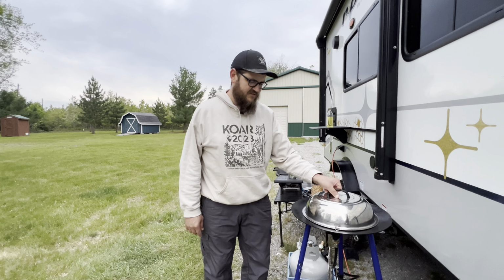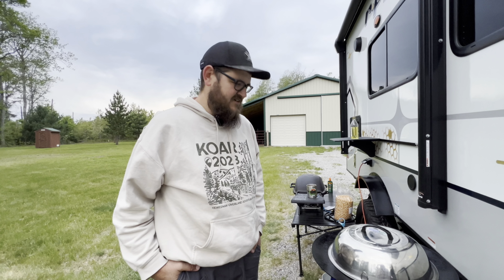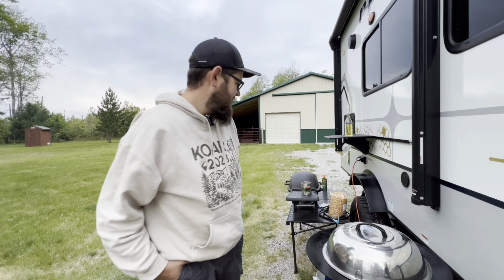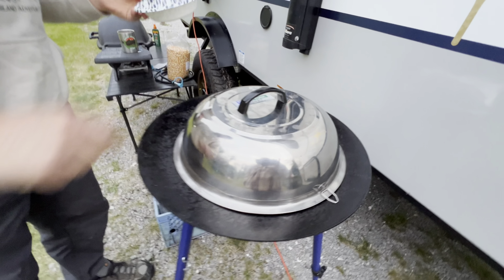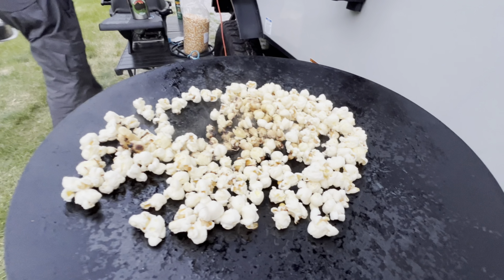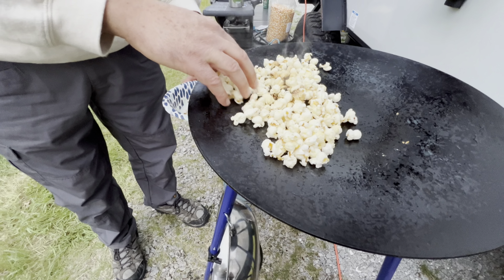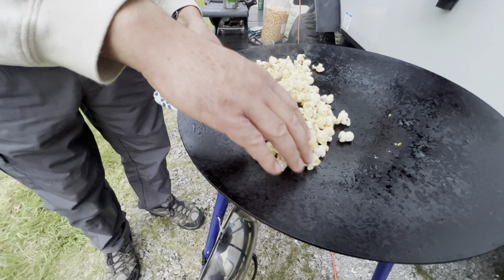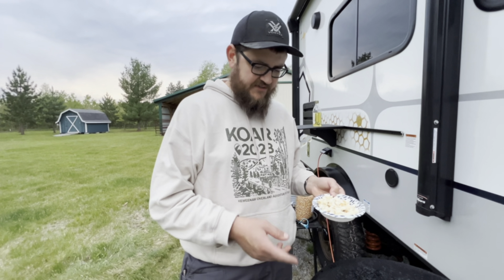Popcorn on a skottle?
Check out what happens when I try making popcorn on my Skottle. I wouldn’t say it was 100% successful but I think the possibility is there for sure.  I’ll definitely be trying it again.